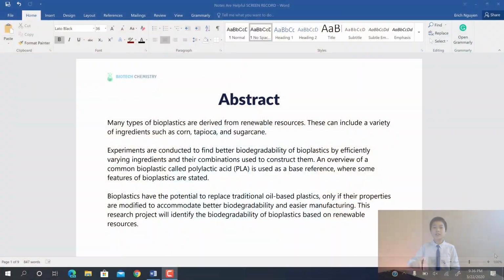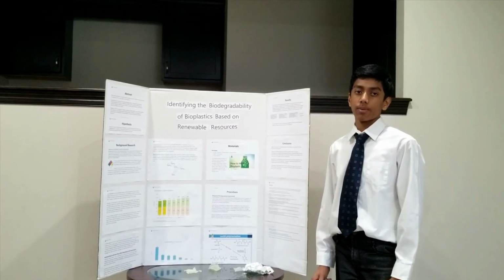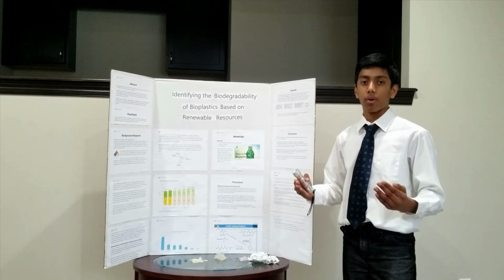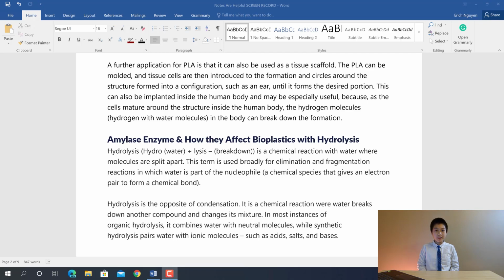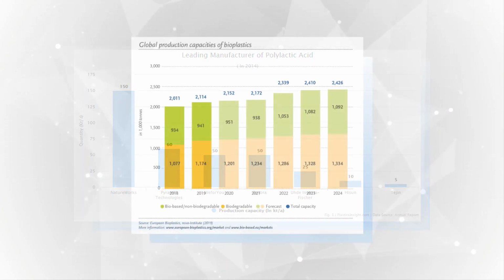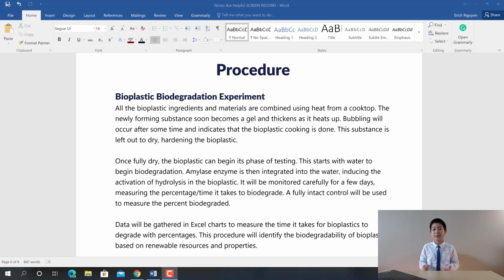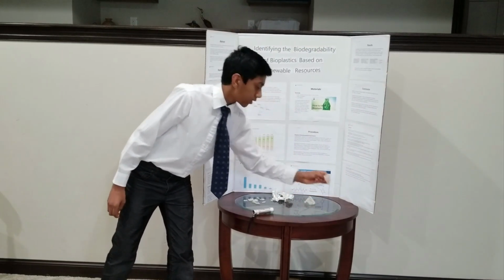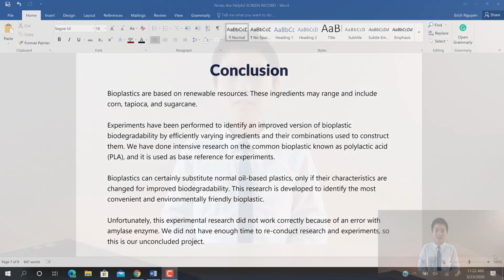EISEF Part 4 — The Biodegradability of Bioplastics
NEW EISEF Science Fair Project! Identifying the Biodegradability of Bioplastics Based on Renewable Resources

Due to this long video & COVID-19, this NEW upload will be in 1080p quality.

Music in this video (Intro)